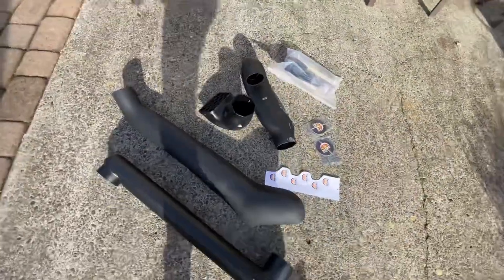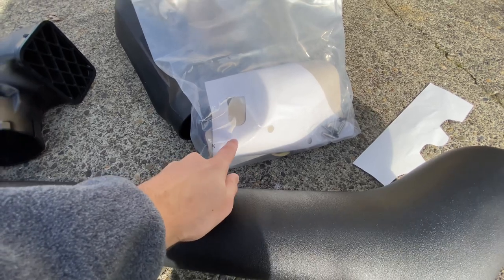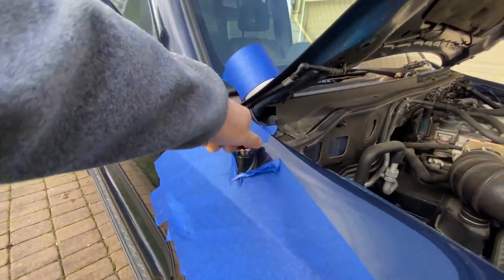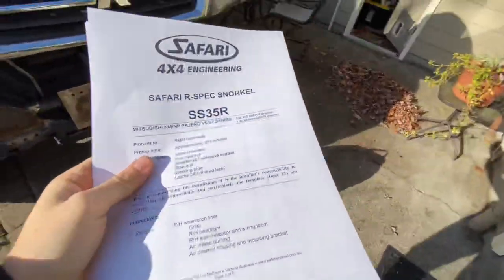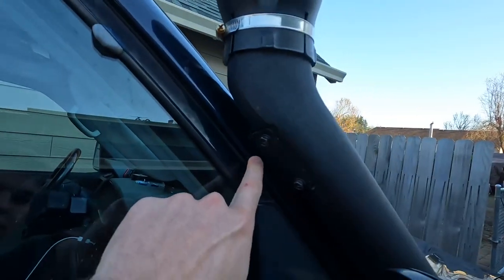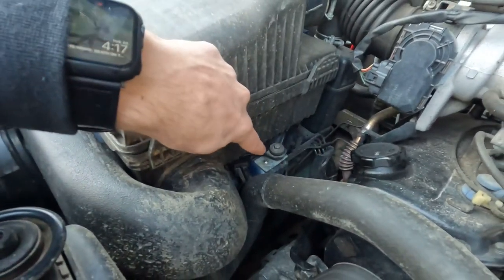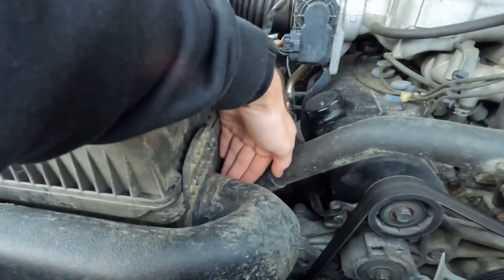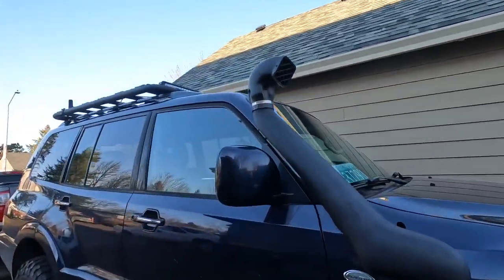Snorkel install on Mitsubishi Montero Pajero Gen 3 [BUDGET OVERLANDER] Almost done with the build!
Thanks for tuning in again! I really appreciate all the comments and questions on my videos!

Today we install the snorkel on our Gen 3 Mitubishi Montero Pajero.
Here is the link where I purchased this snorkel kit.

This kit is all the way from Russia I believe and it came packaged very well.

Here are the instructions I printed as a reference! They do a great job writing out the details!
One thing I didn't get a chance to record was I had to trim the hose that goes inside the fender slightly. I had to trim the entrance where it connects to the outside pipe because it wouldn't allow the outside pipe to go in par enough.

Music Credit;
Song: "TheFatRat - Fly Away feat. Anjulie (VAVO Remix) [Trap]"